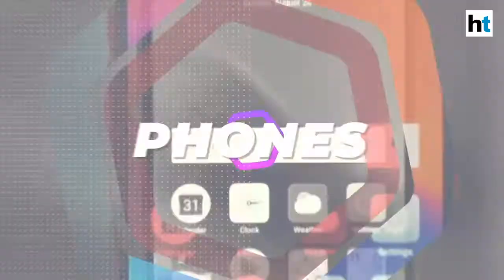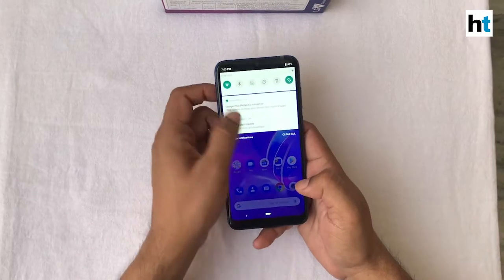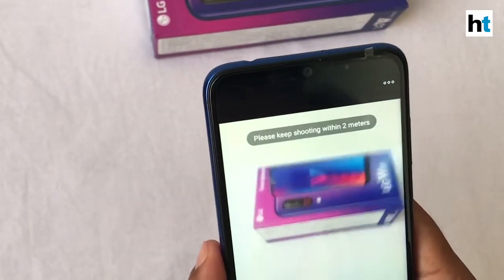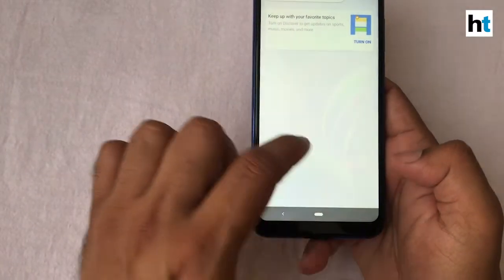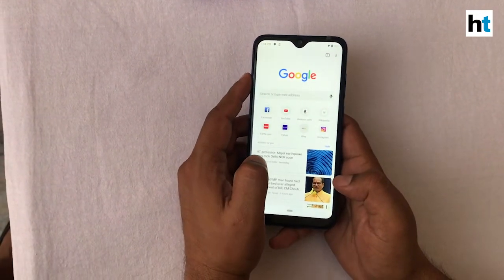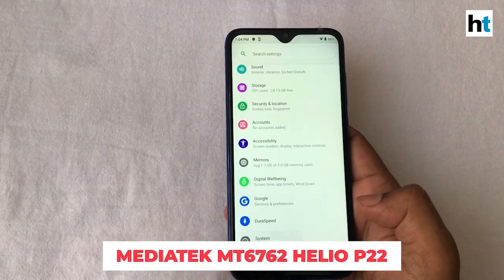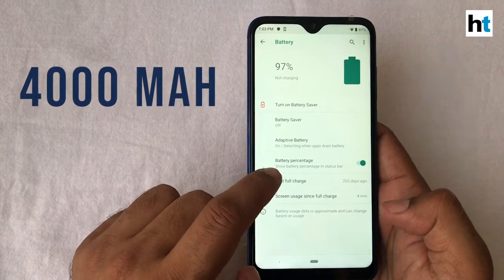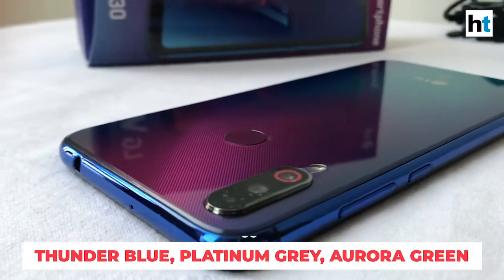LG W30: Features and top specs that you need to know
We're checking out the top features on the LG W30 smartphone today. Join us and we'll tell you all about the specs.